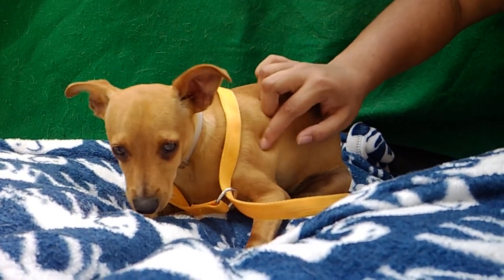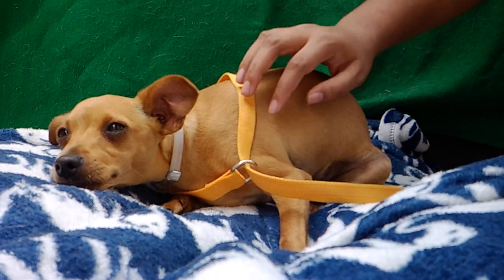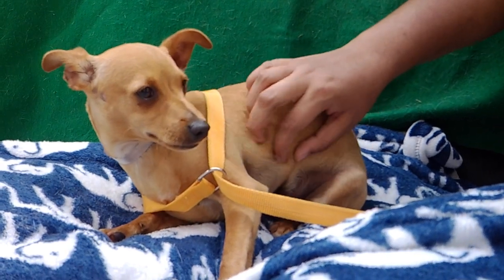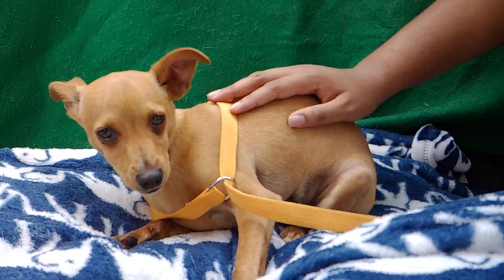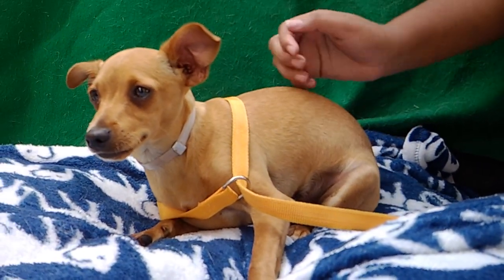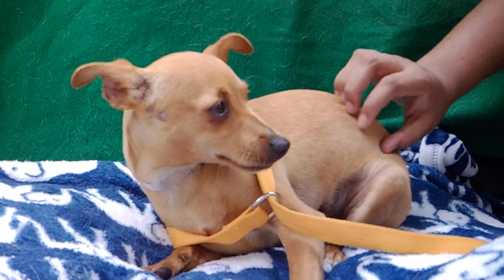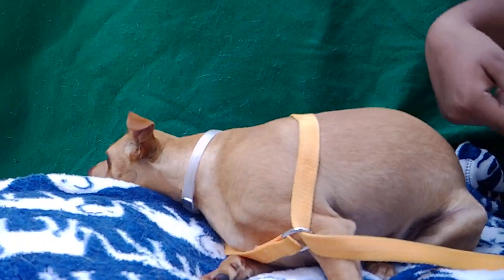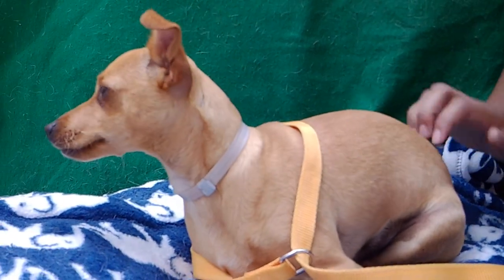A5289240 Jethro | Miniature Pinscher/Chihuahua Puppy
A5289240 Jethro is a darling 4-month-old male tan Miniature Pinscher and Chihuahua Mix who came to the Baldwin Park Animal Care Center on June 12th  because his owner surrendered him. Weighing 10lbs, Jethro has long legs for his frame and looks like an adorable baby deer! He is still a puppy who is a little intimidated in the shelter environment. We think his confidence will grow when he’s in the safety and security of a loving home. Jethro is curious about the world around him, he enjoys being held and looking at everything. It seems like he might make a good second dog in a home as he is curious and acts appropriately when introduced to others. Jethro will make a great companion to any family or individual looking for a sweet new companion.